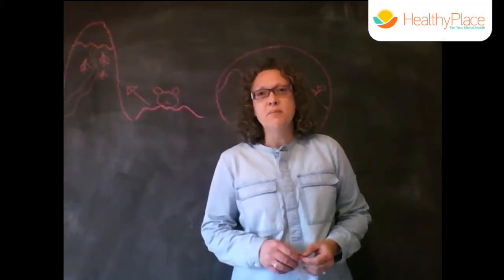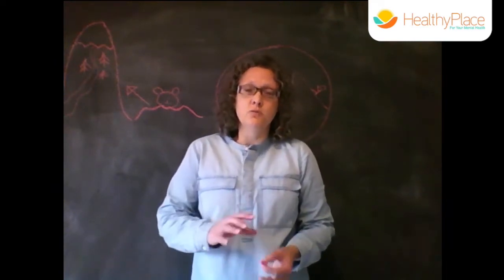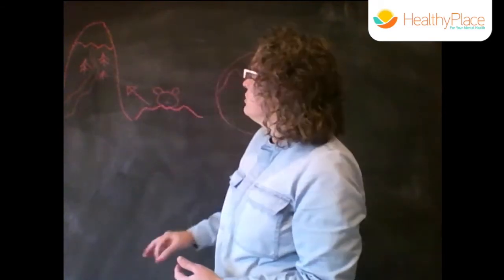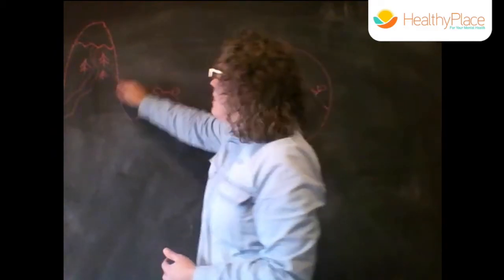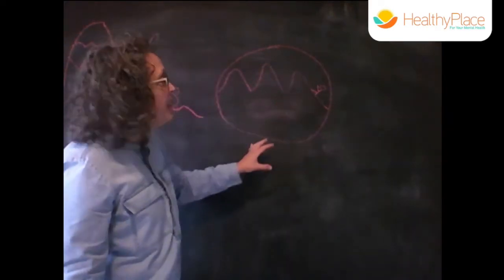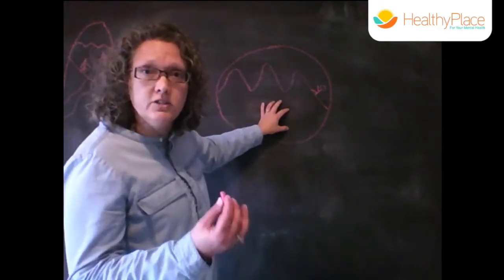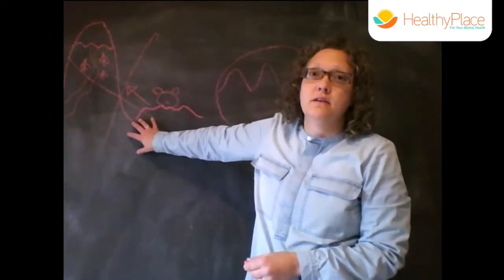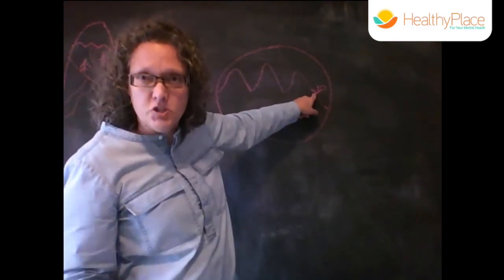What I Want People to Know About Anxiety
When you tell people that you have anxiety, do they get it? Probably not - because there is a common misconception about anxiety which makes it difficult to understand what anxiety is about.

In this video, our anxiety blogger and therapist, Tanya Peterson, clarifies that anxiety is NOT taking something small and turning into some big deal.

HELPFUL ANXIETY ARTICLES